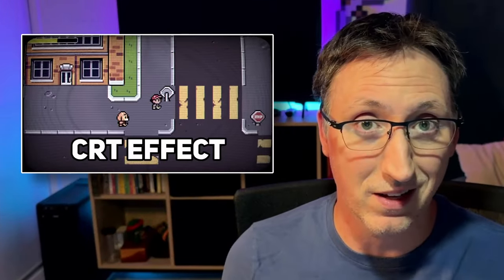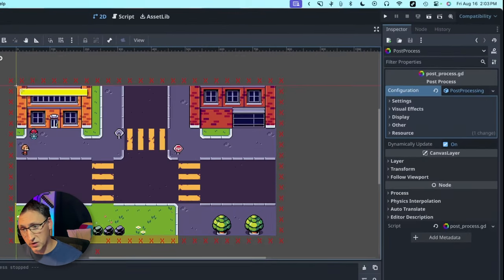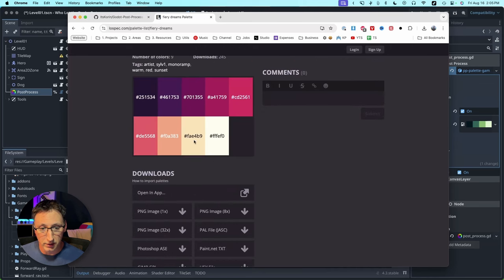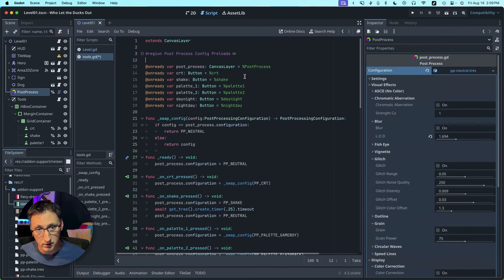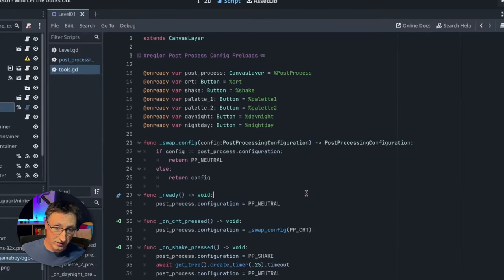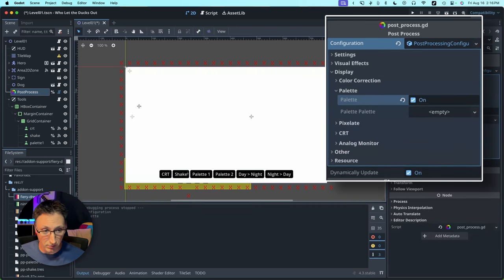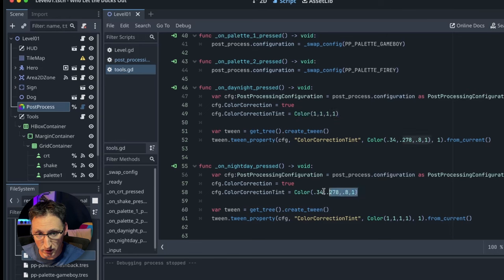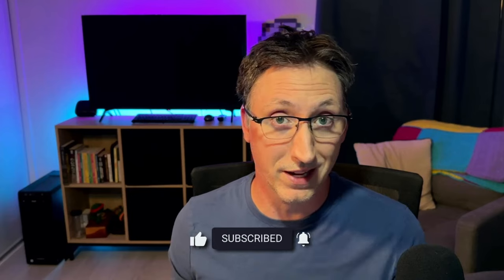Create Amazing Effects with this FREE Godot Addon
Create hundreds of styles with this free Godot addon. No shader knowledge needed.

0:00 - Intro
0:40 - Sample FX
1:15 - Installation
1:56 - Creating Effects
3:10 - Palette Swap FX
5:25 - FX via Code
7:00 - List of Properties
9:00 - Save as Resource
11:00 - Tweening Colors
11:35 - FX Exclusions (UI)
12:47 - Outro